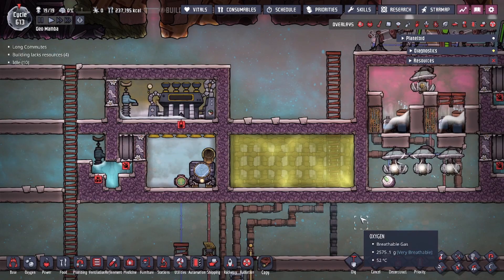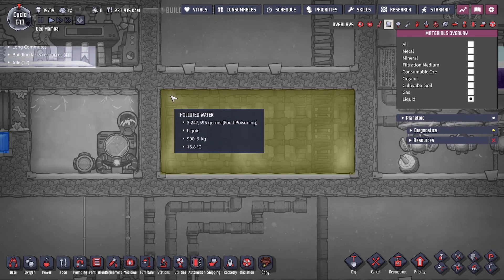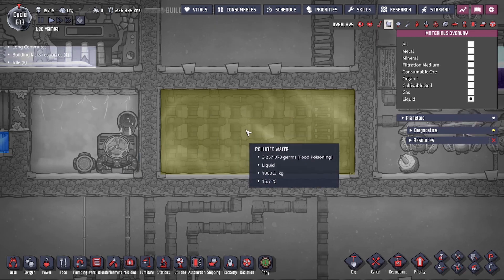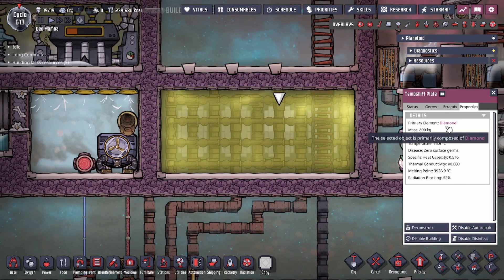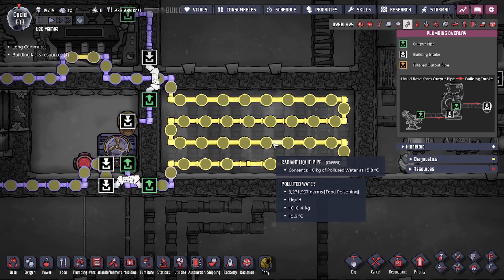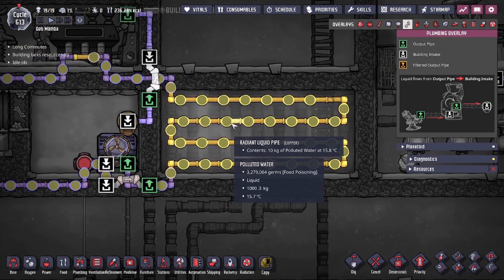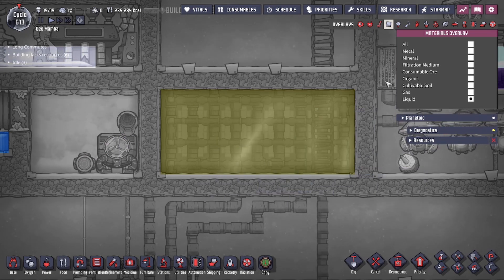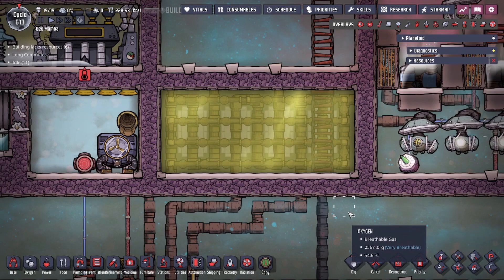How to Cool Oxygen - Radiator Cooling Design - Oxygen Not Included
The Method and Design that I favor to use to cool the Hot Oxygen from the SPOM setups.

0:00 Introduction
0:22 How It Works
1:06 ST/AT Setup
1:27 Tempshift Plates
2:14 Gas Pipes
2:35 Liquid Pipes
3:09 Materials
3:50 Prime